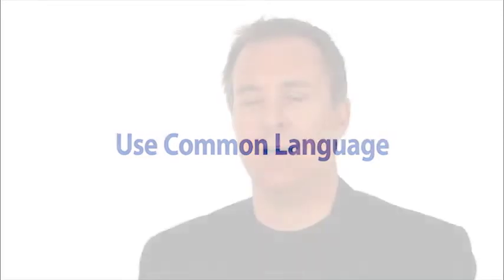Healthcare Literacy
Understand.com CEO Darik Volpa discusses tips to improve healthcare literacy with patients.